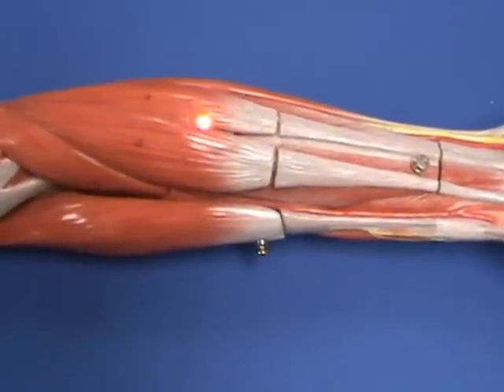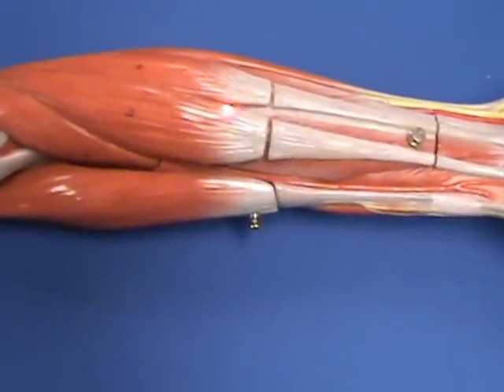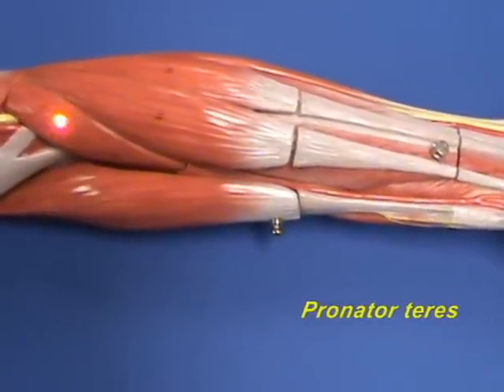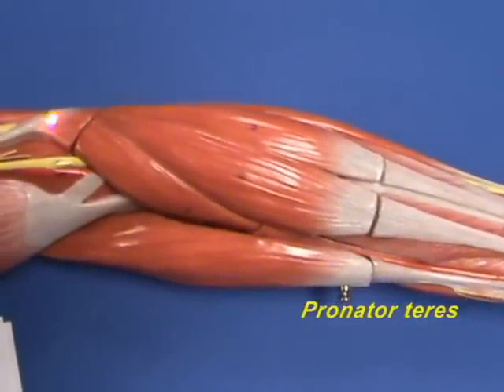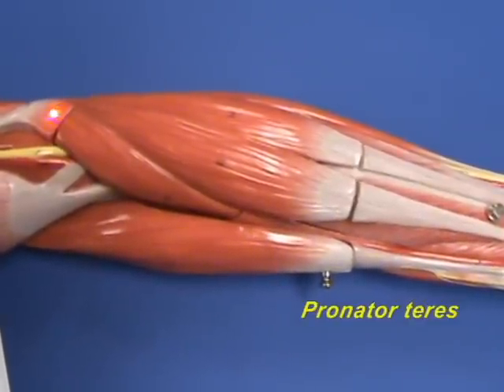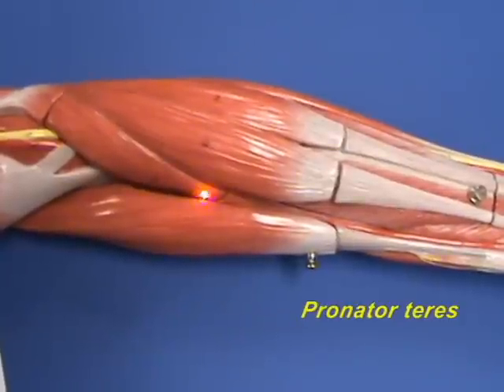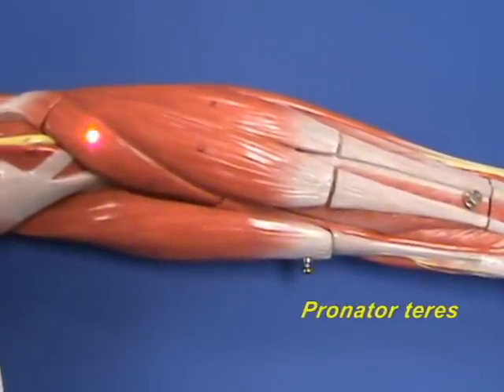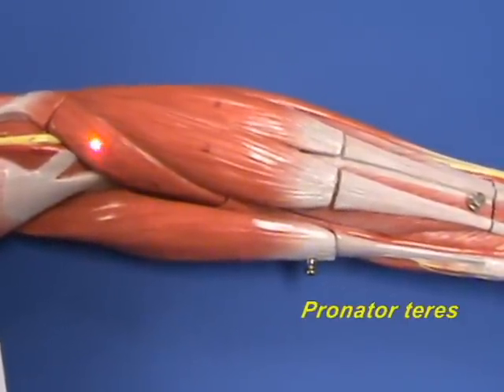Arm Model - Forearm - Flexors - Part 1